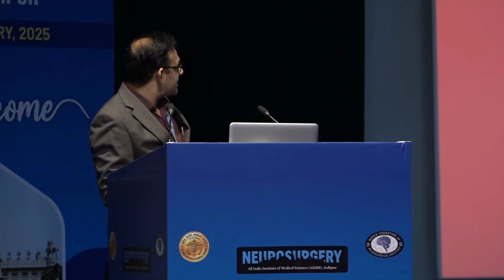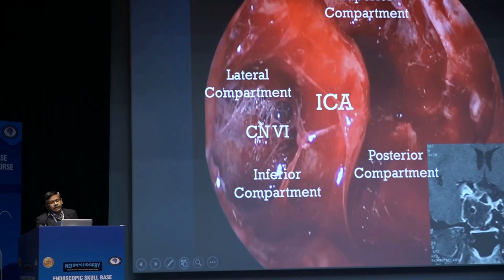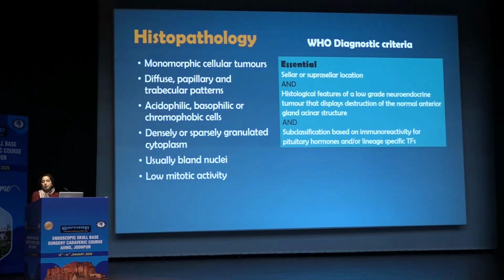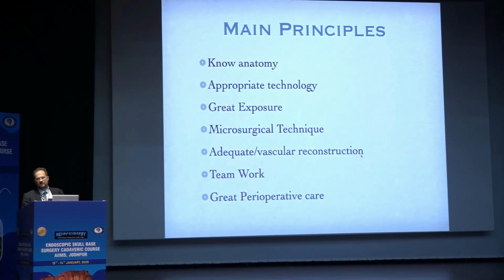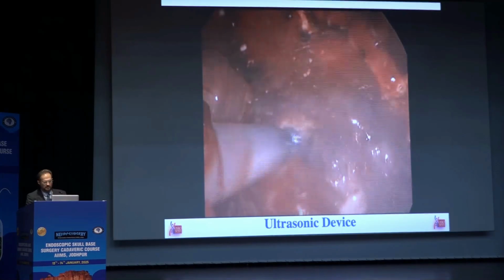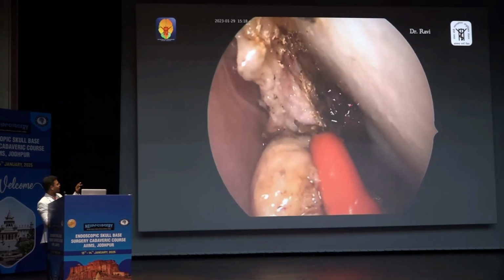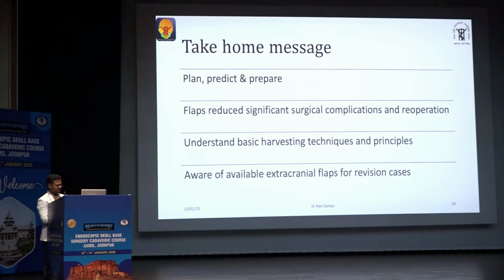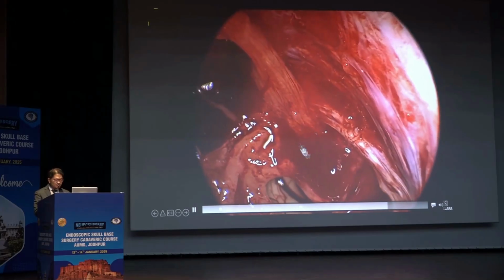Lectures - Day 1